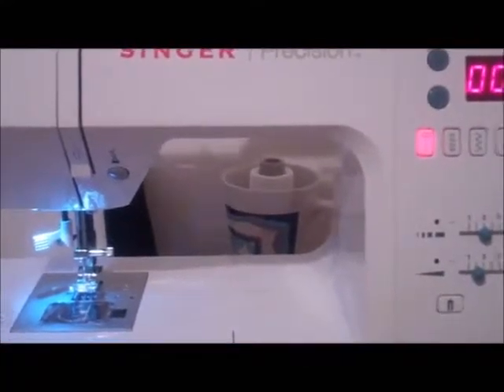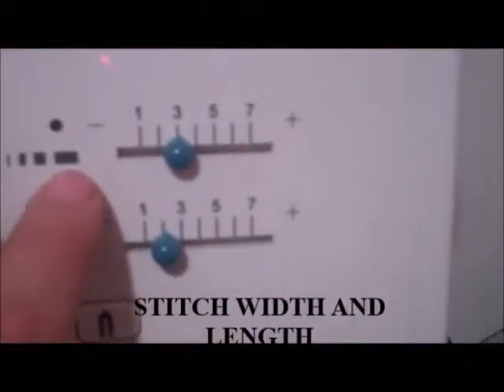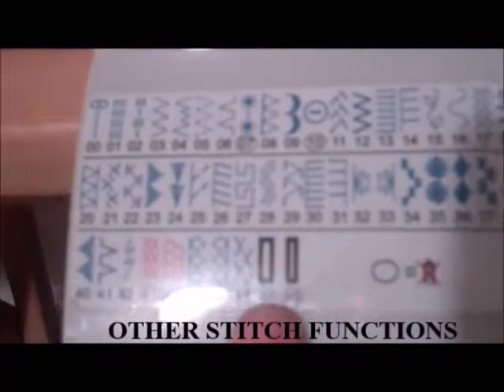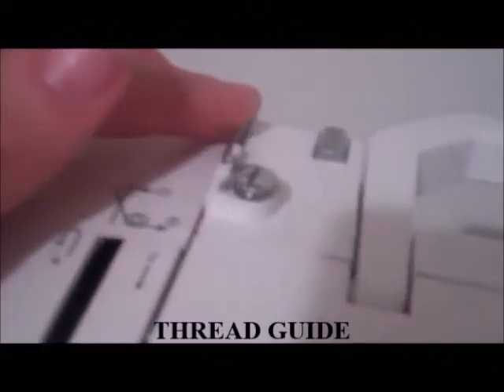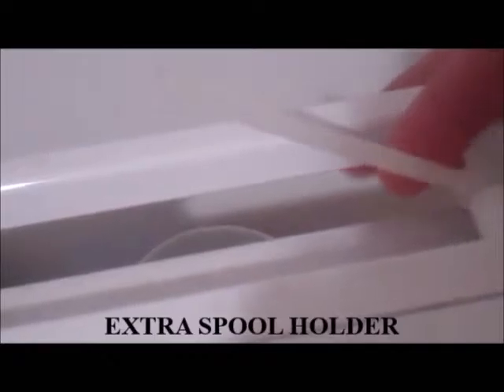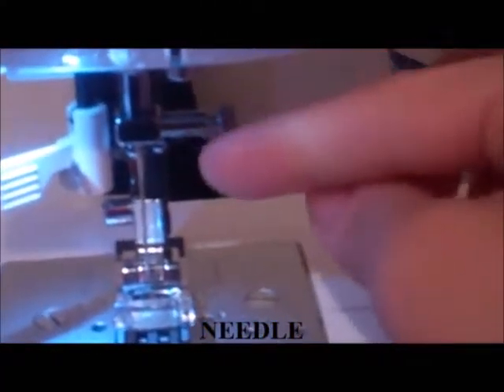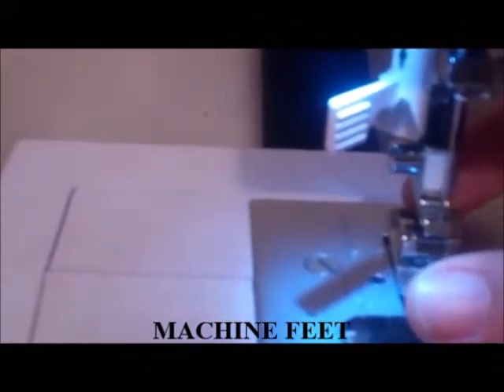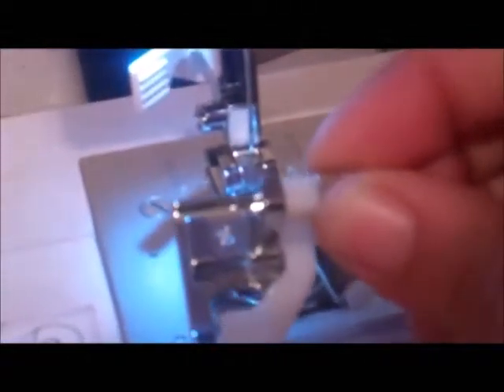How to use a sewing machine| Easy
Hi loves,

Learning your machine parts is a must. So I have made a video to help explain the parts of the sewing machine. Every machine is different, so please refer to your manual if you need help. Your manual will save you the frustrations, promise you.

Diy fashion and craft tutorials, life and style talks